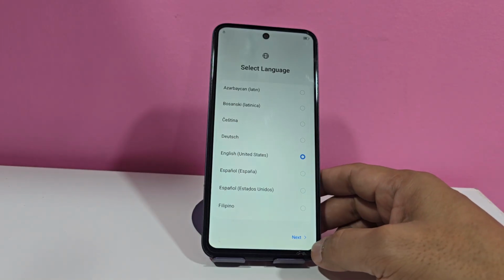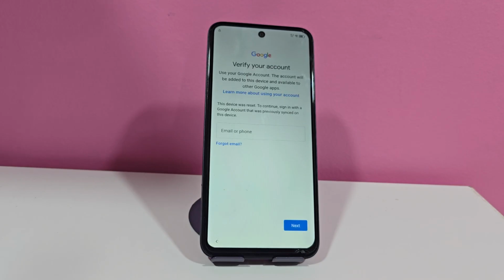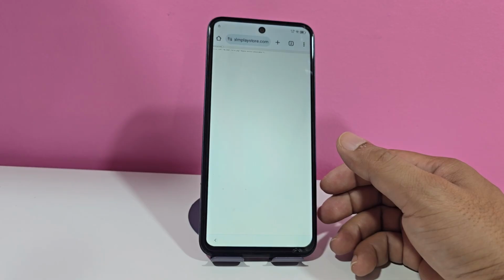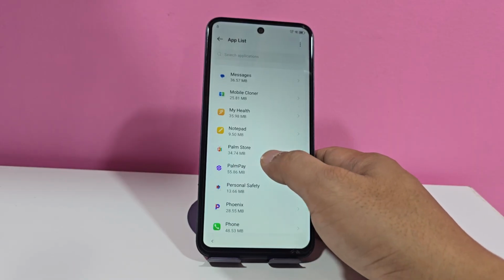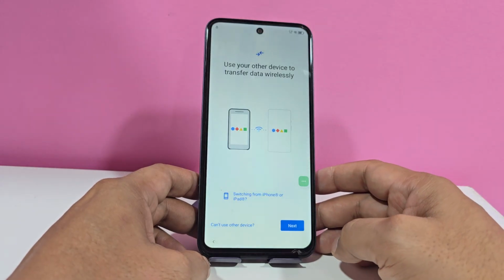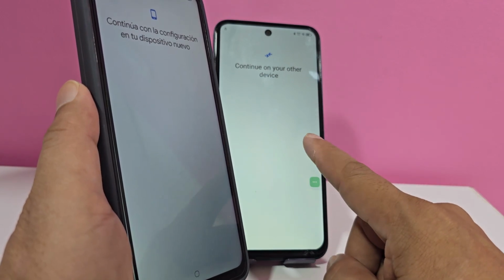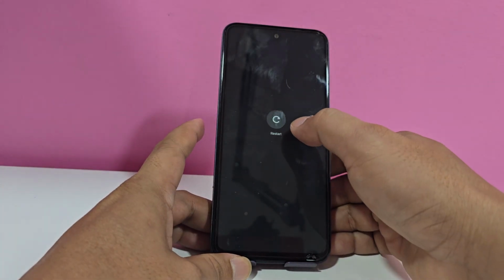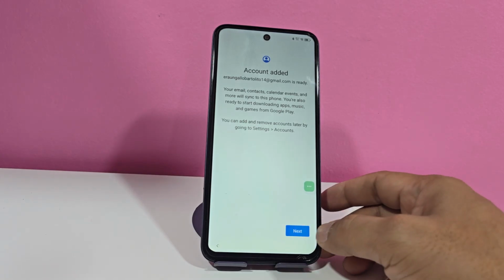Tecno frp bypass without pc, Google Account Remove android 15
tecno frp bypass android 15,
tecno camon 30 frp bypass android 15,
tecno camon 40 frp bypass android 15,
tecno camon frp bypass android 16,
tecno pova 6 pro 5g frp bypass android 15,
tecno km4 frp bypass android 15,
tecno spark go 1 frp bypass android 15,
tecno spark 40 frp bypass android 15,
tecno cl6k frp bypass android 15,
tecno pova 6 neo 5g frp bypass android 15,
tecno camon 30 pro 5g frp bypass android 15,

#2 NO PC REMOVE ACCOUNT